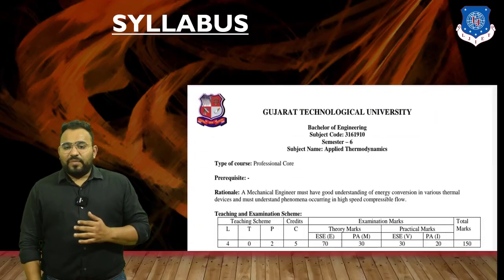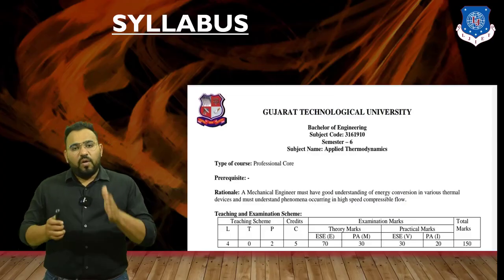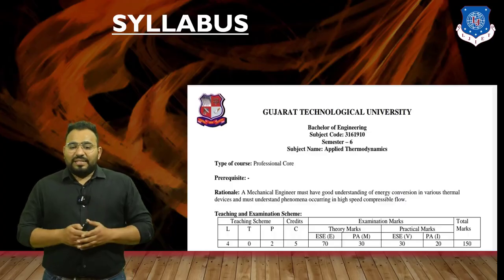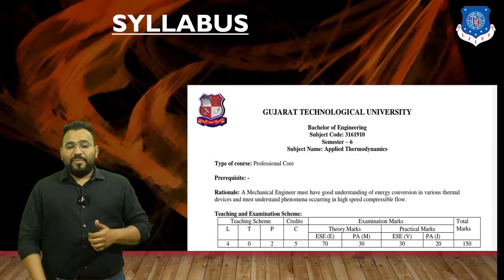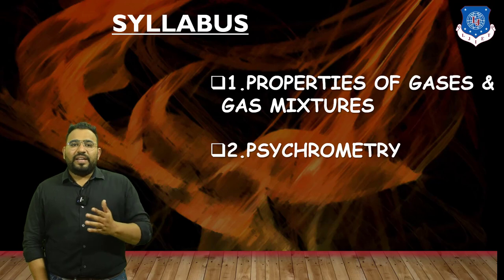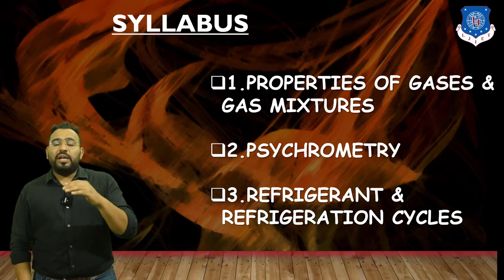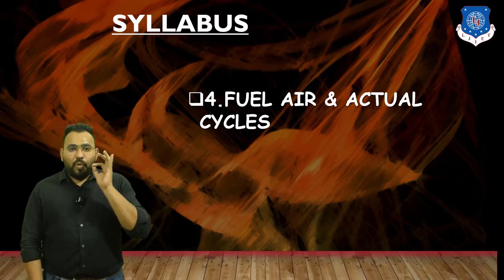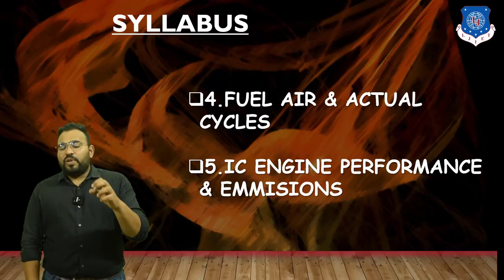L 01 Introduction to Applied Thermodynamics | Mechanical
Introduction of Applied Thermodynamics.

Next Lecture : L-02 Basic Concepts of Vapour Compression Refrigeration System| Applied Thermodynamics | Mechanical